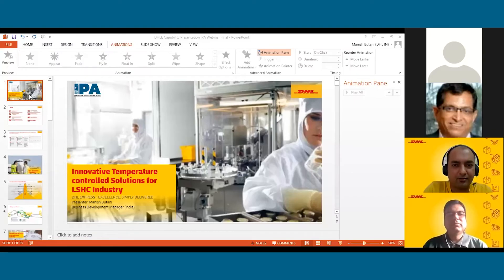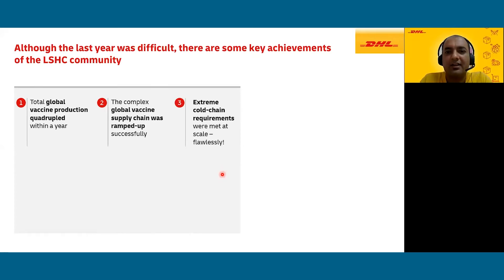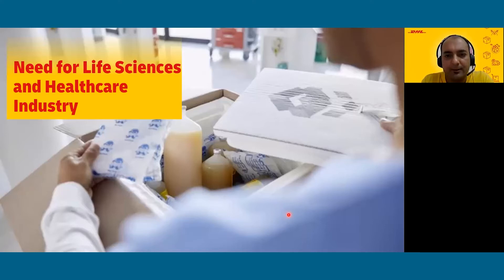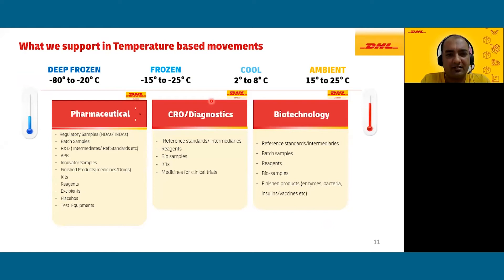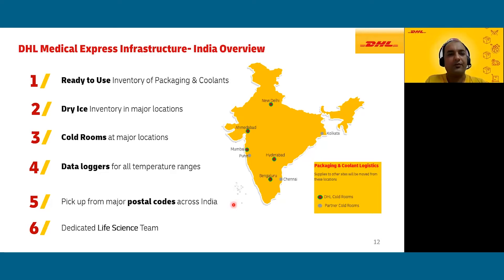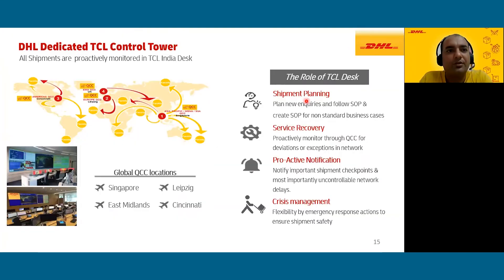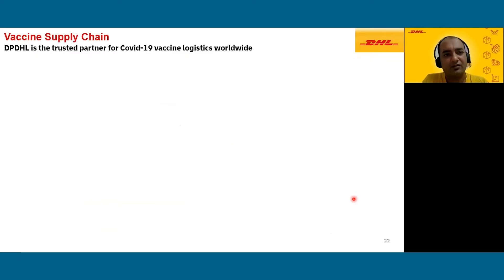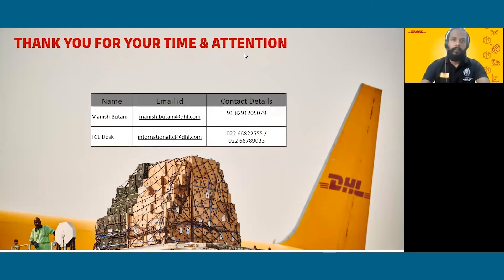IPA Manufacturing and Quality Workshops: Webinar 7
Watch the webinar on "Innovative Temperature controlled solution for Life Sciences and Healthcare Industry" under the IPA Manufacturing and Quality Knowledge series of webinars in association with DHL Express.